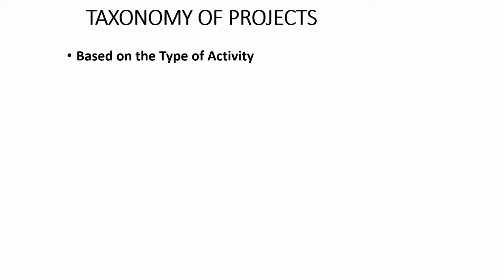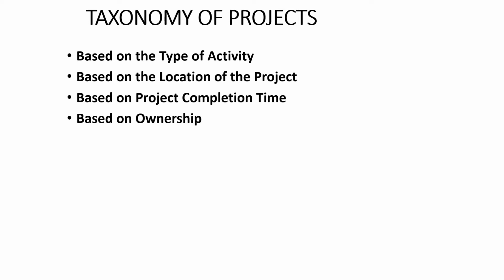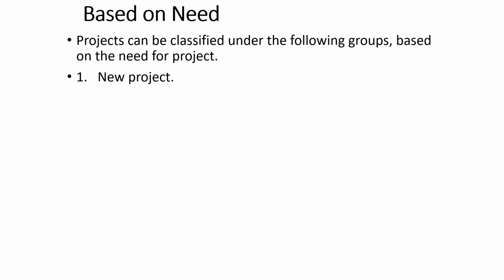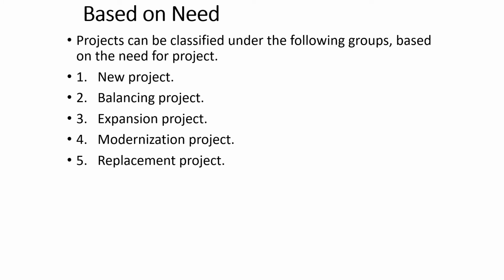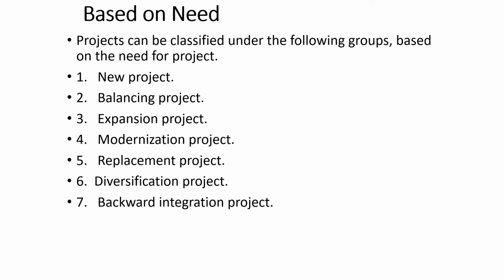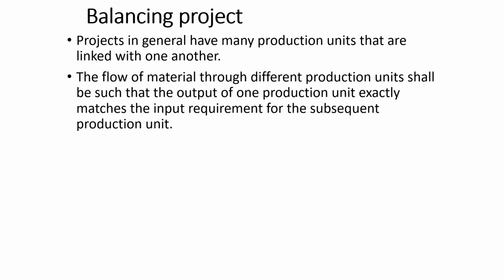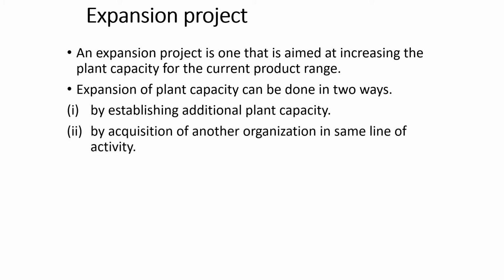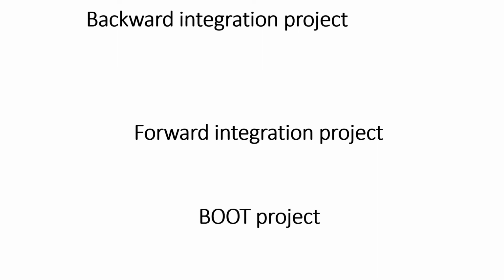Unit 1 Lecture 2 MBA III Taxonomy of Projects